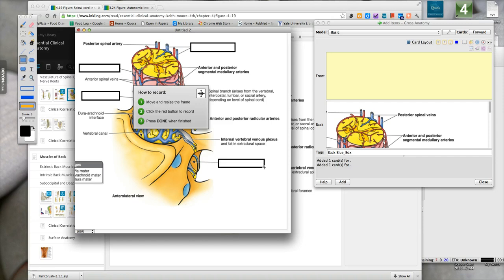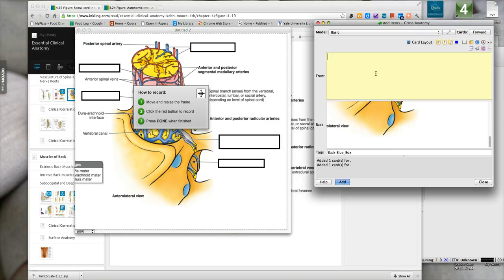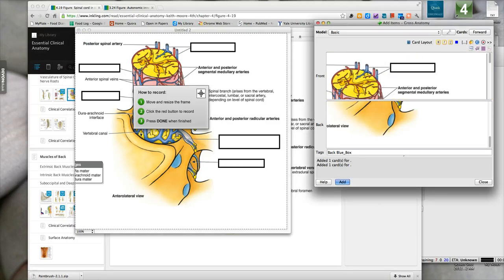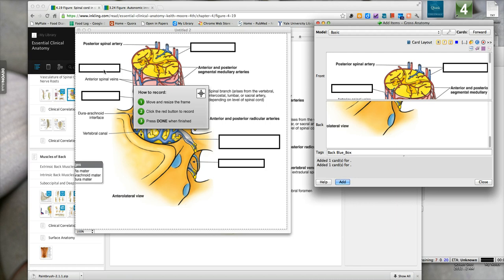Screencast by achamess from Screenr.com